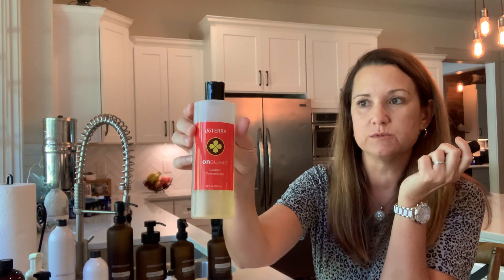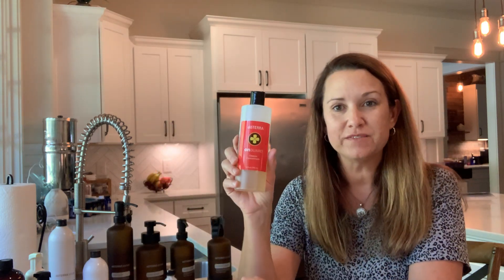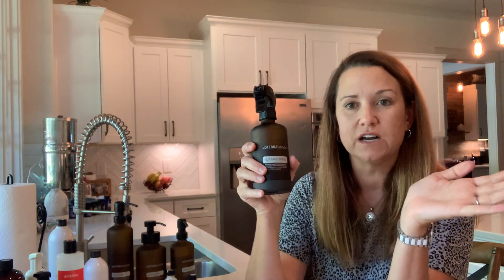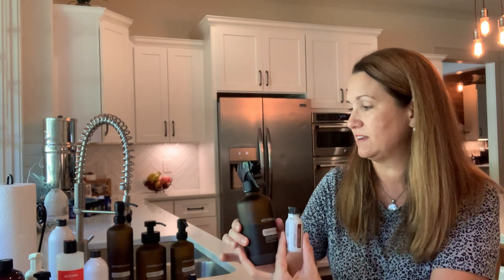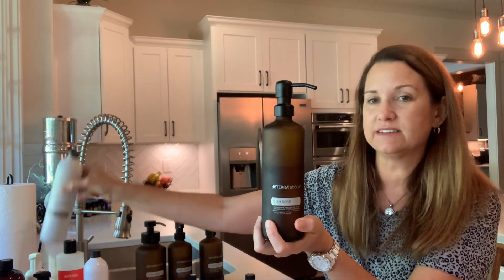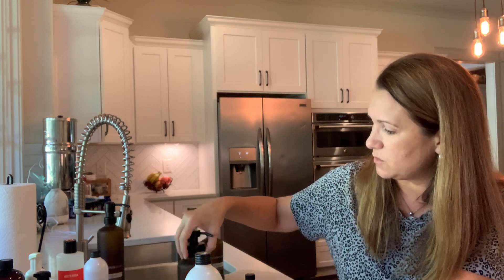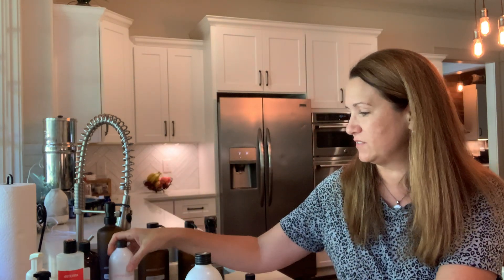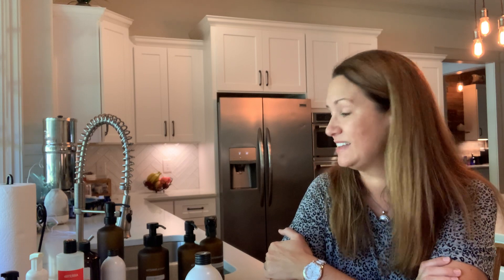Meet the new Doterra Abode line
The Abode line is for your home, to help keep it fresh and clean without harsh or harmful chemicals.